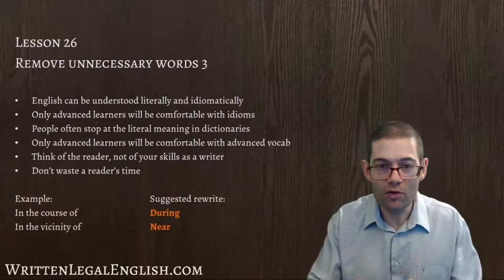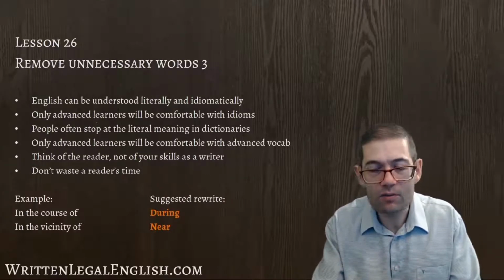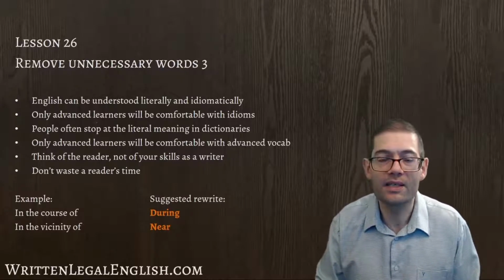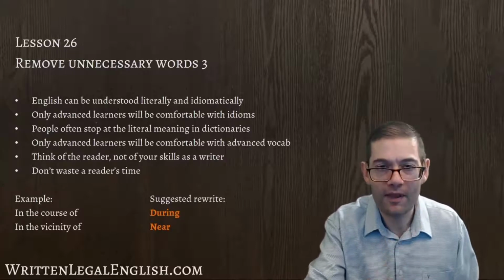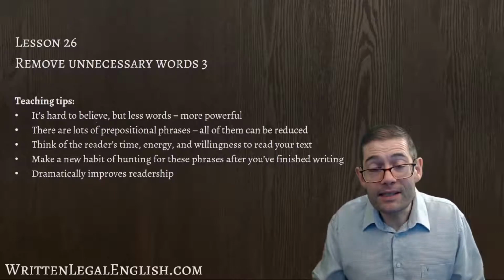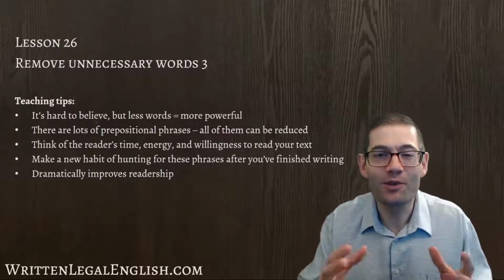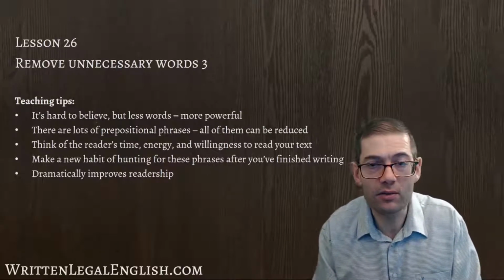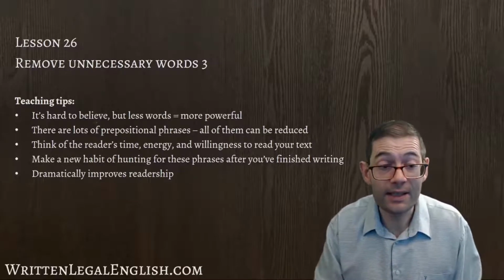More "Fluff" Phrases to Eliminate from Your Writing